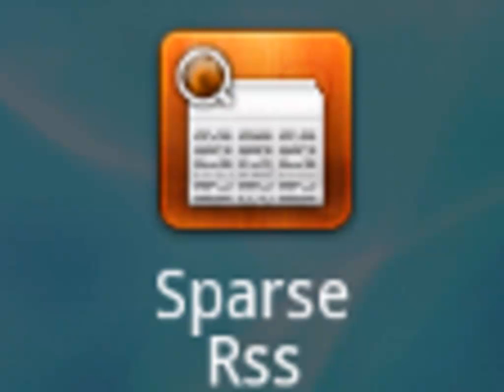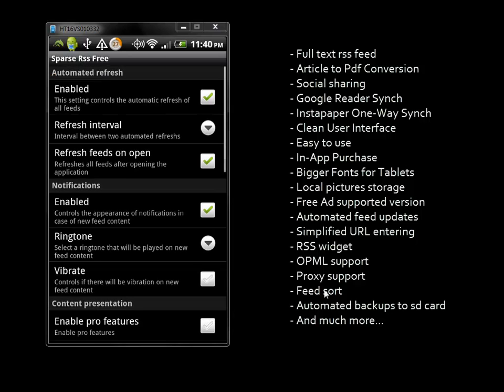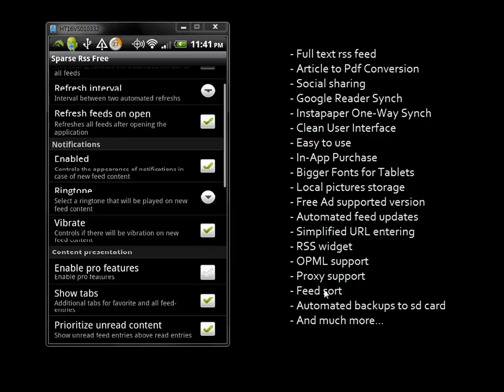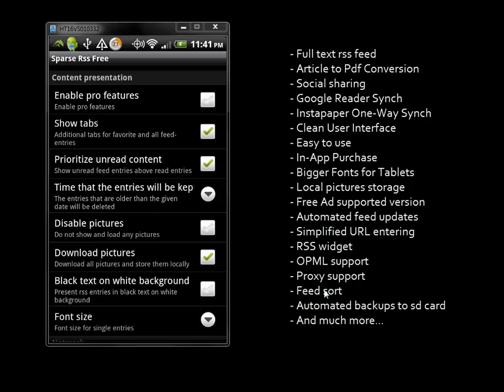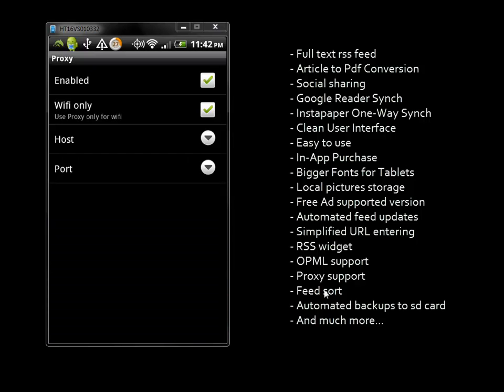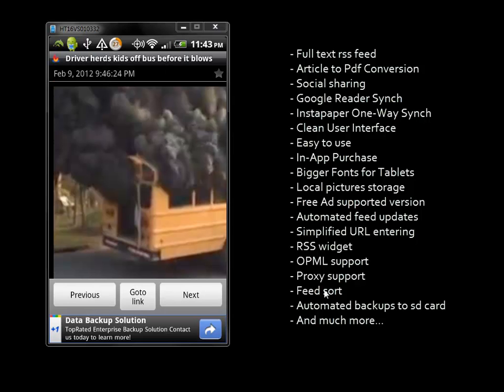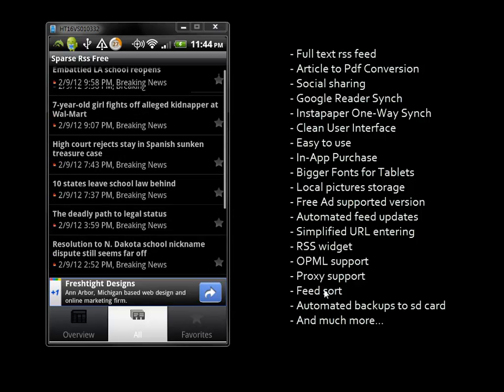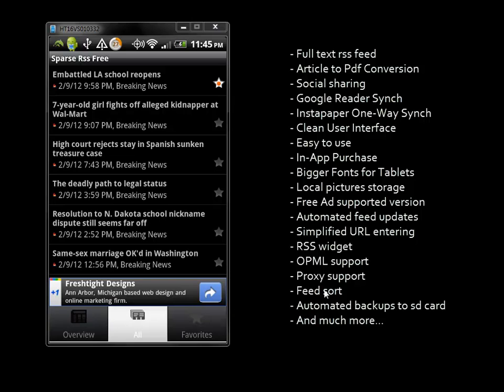Best Android RSS News Reader | Sparse RSS Pro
This is a video demo of FREE Sparse RSS Pro , an Android full text rss News reader with advanced features such as

-Full Text RSS Fetching
-Pdf Printing
-Social Sharing
-Widget support